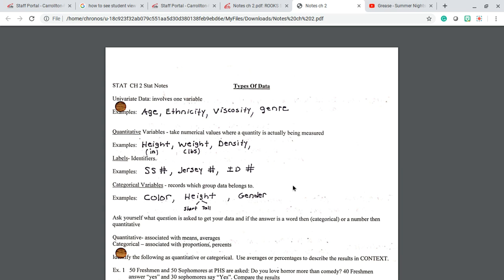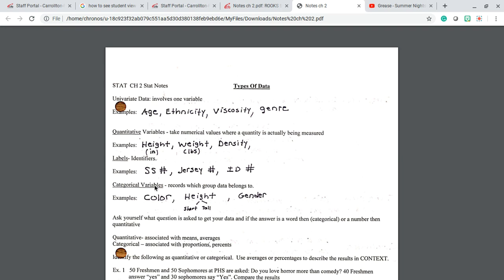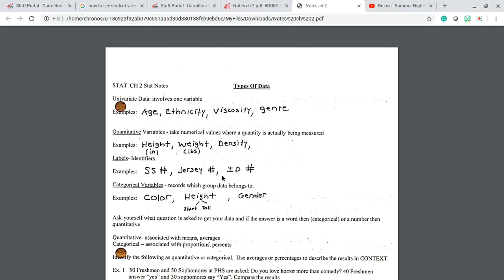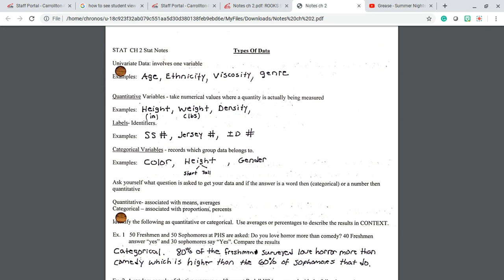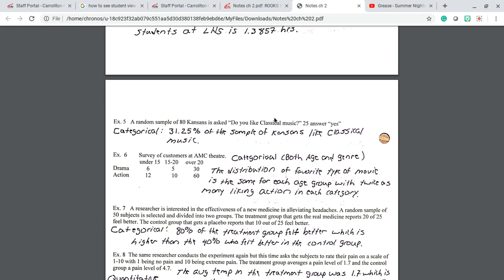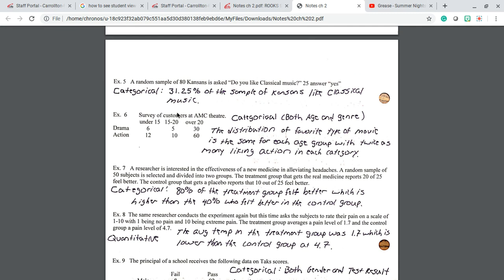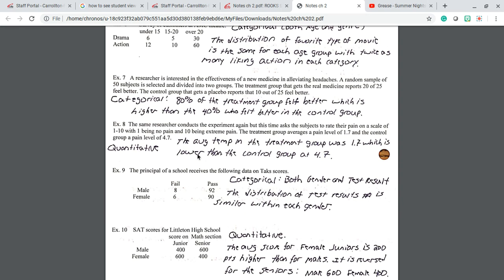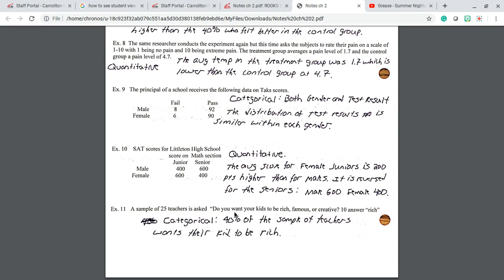Video Stat CH 2 Notes